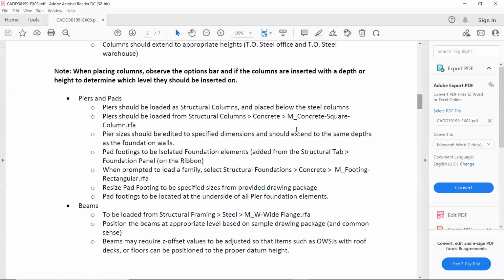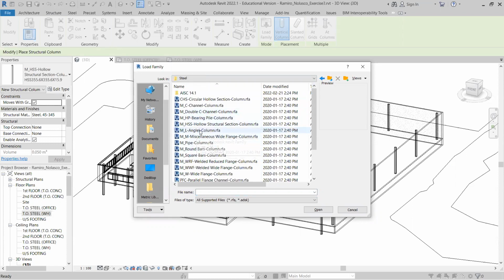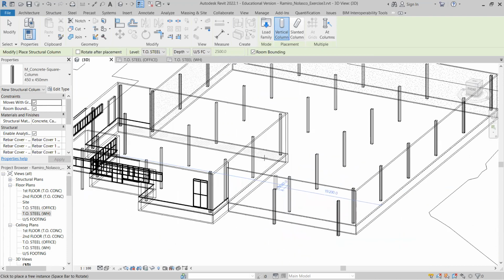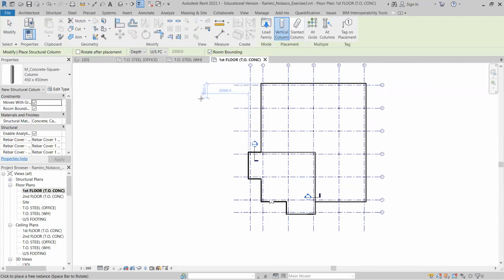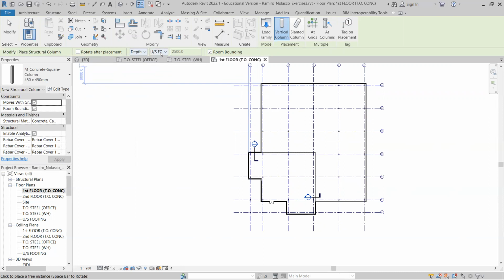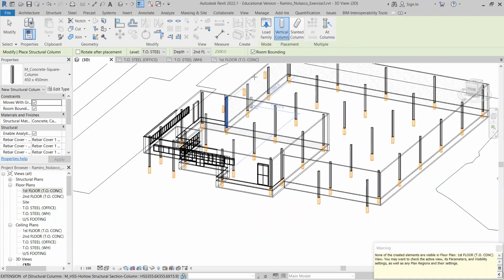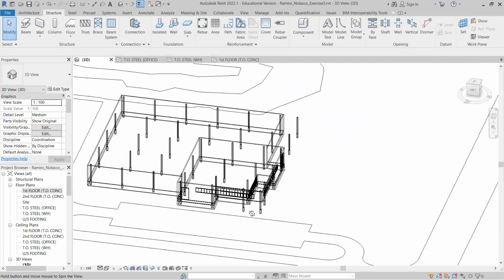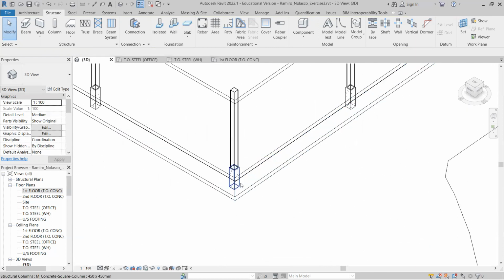Revit Exercise 3 Adding the Square Cincrete Piers Supporting the Coumns